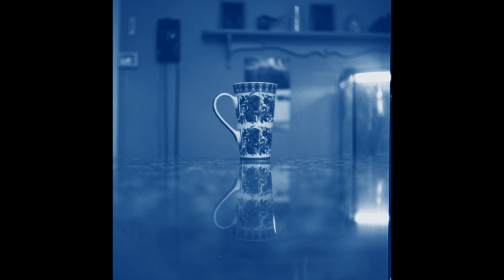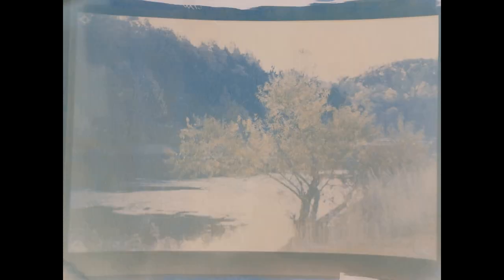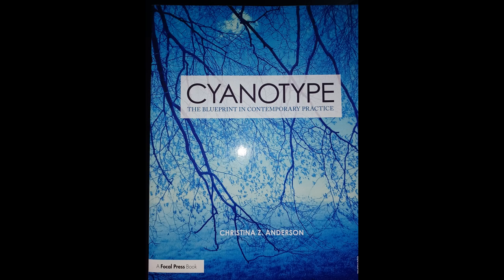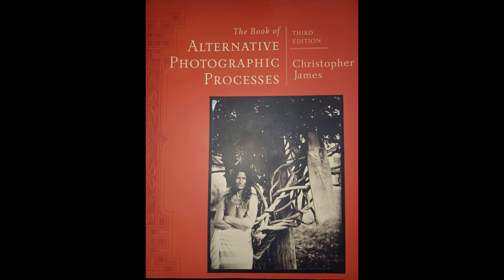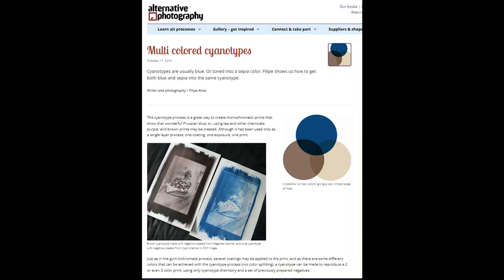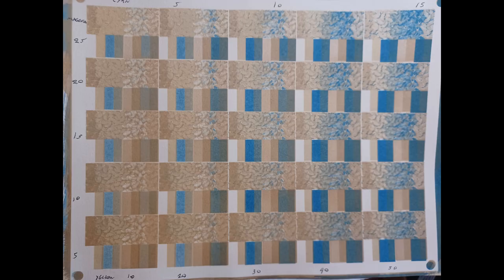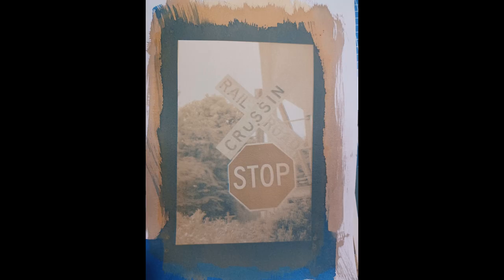Duotone cyanotypes "Part #1 Intro"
This is part one of a series I am making on my version of duotone cyanotypes. This is going to be a complete how to from start to finish, this video is an introduction to the process plus articles and books that would be helpful to anyone interested in trying this process